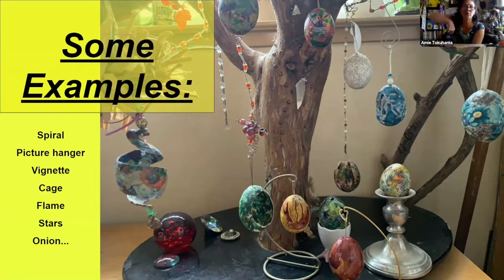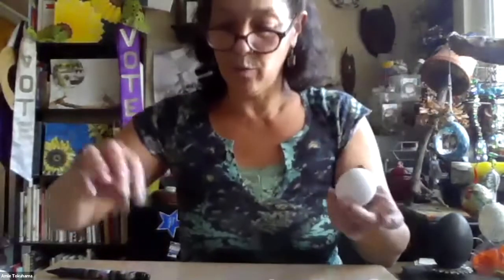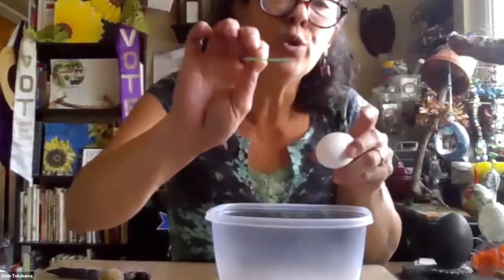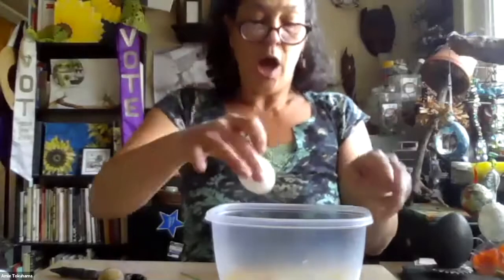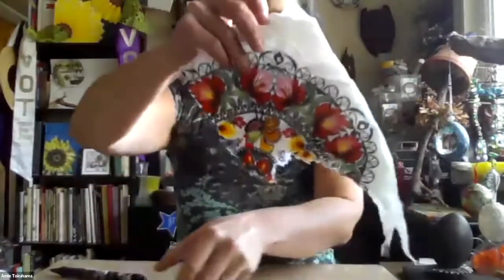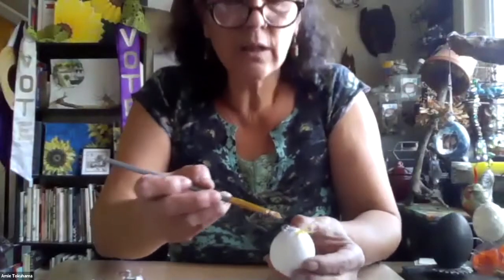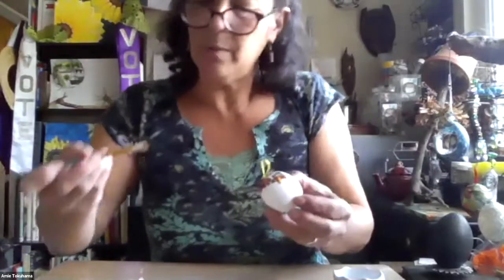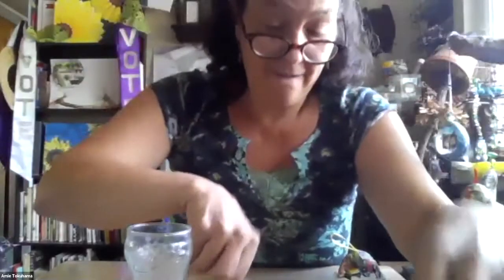AmieMakes Decoupage Eggs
Inspired by Fabergé, these decoupage eggs make thoughtful handmade gifts for any season.